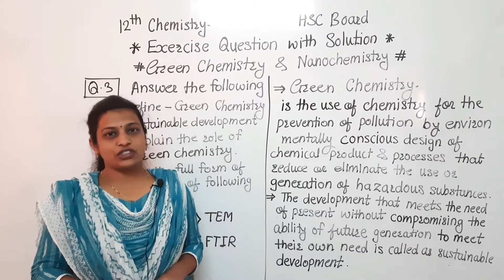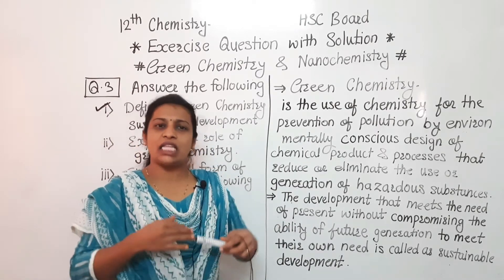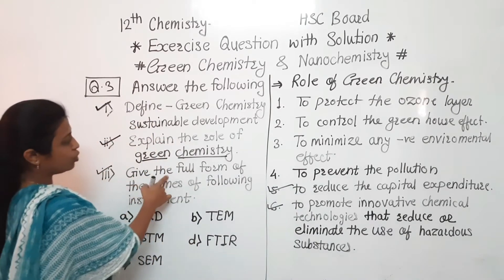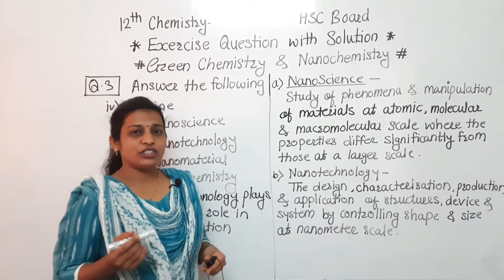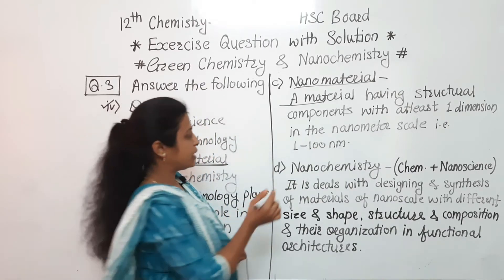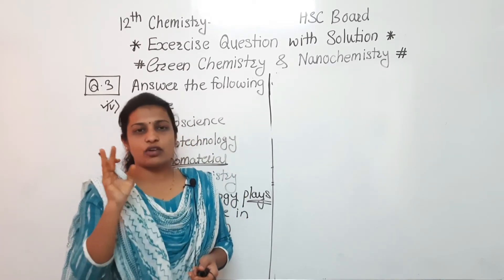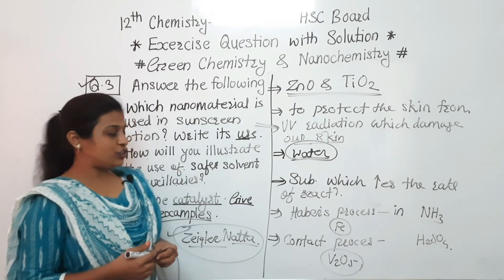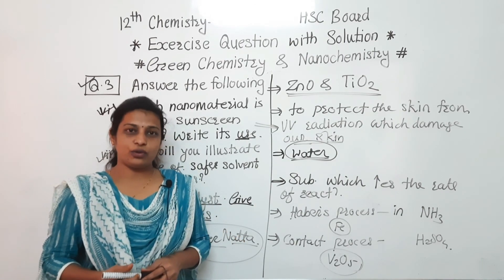Green Chemistry & Nano Chemistry ( Q.3 ) # Topicwise Exercise Question with Solution # HSC Board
Green Chemistry & Nano Chemistry ( Q.3 ) # Topicwise Exercise Question with Solution # Maharashtra State Board # Swapna Kade